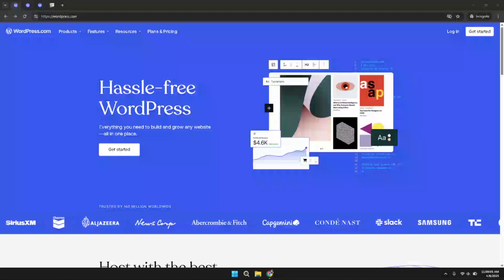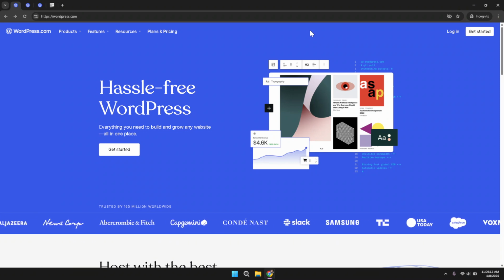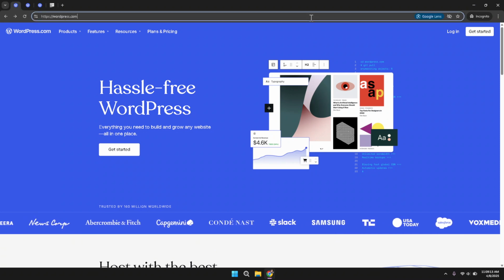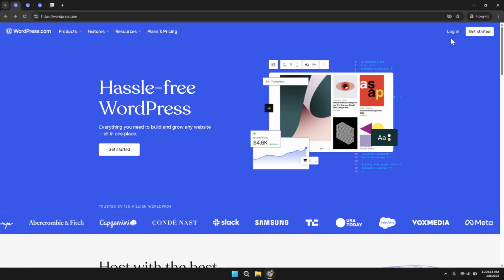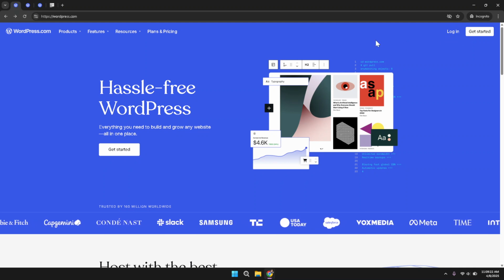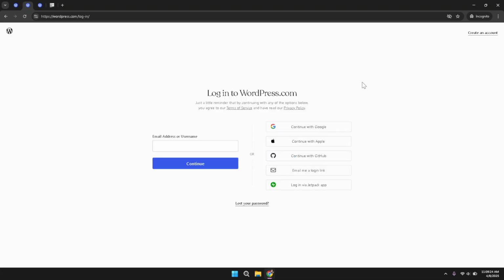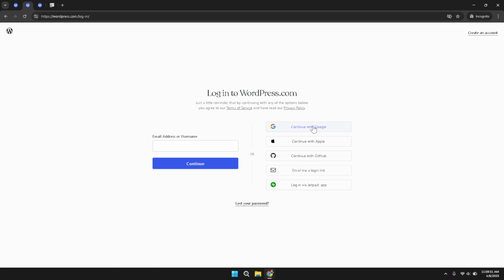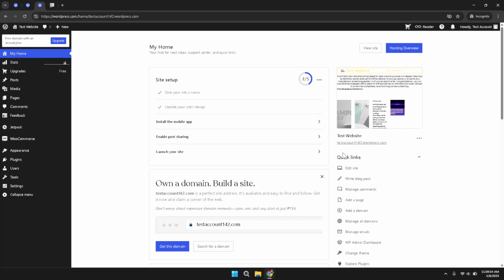How to Transform Text to Annotation in Wordpress (Full 2025 Guide)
In today's video we will show you how to create a landing page in wordpress,how to wordpress,how to add javascript to wordpress,wordpress,add javascript to wordpress,add jquery to wordpress,how to writing alt tags for images in your website 2019,how to create a landing page for free,enqueue javascript in wordpress,how to use custom domain sharex,how to use chatgpt to quickly summarize text,how to use chatgpt to quickly summarize articles,how to create a landing page,how to use sharex